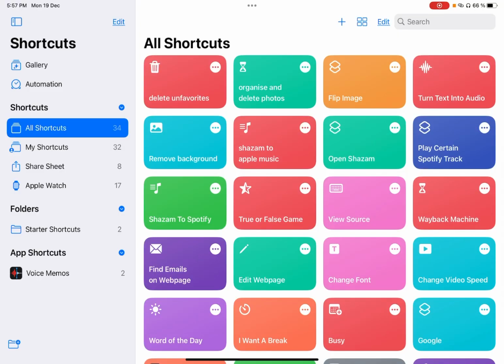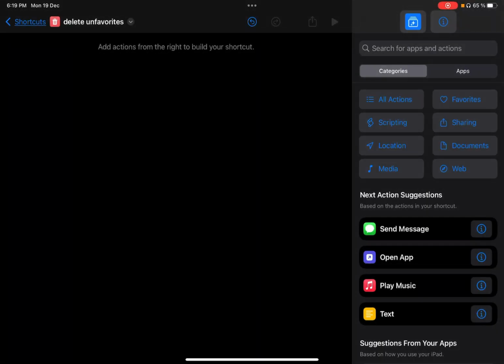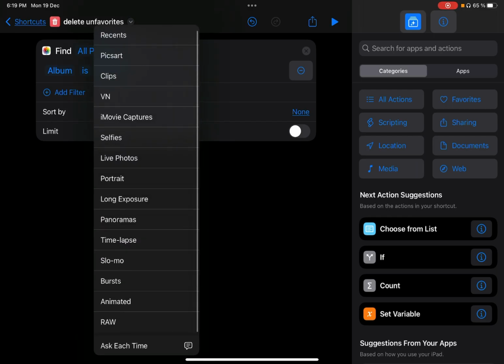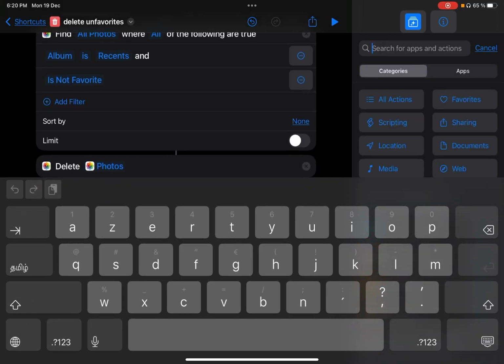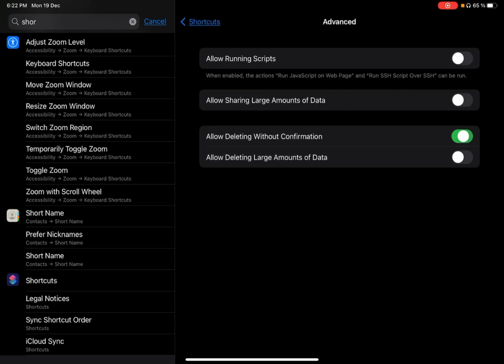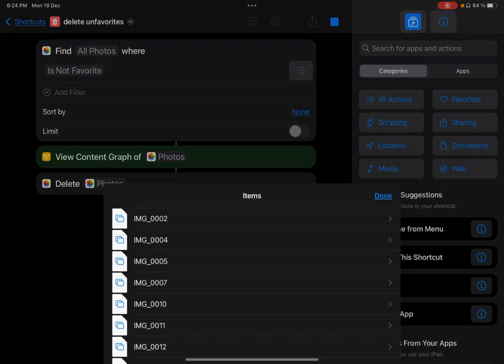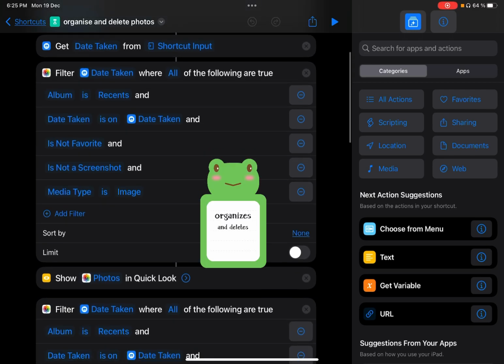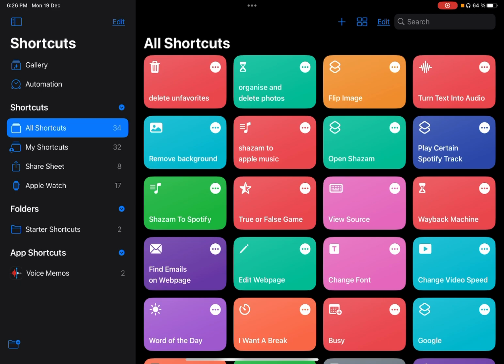Deleting Unfavorite Photos on Your iPhone or Mac: The Easiest Way